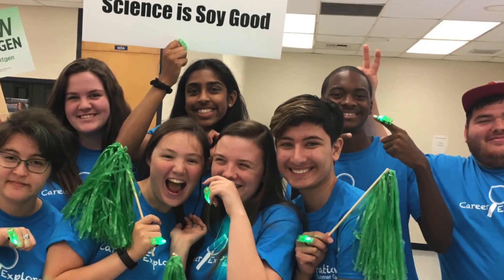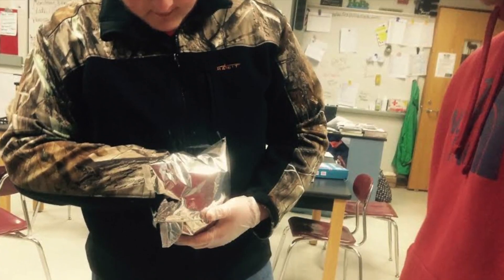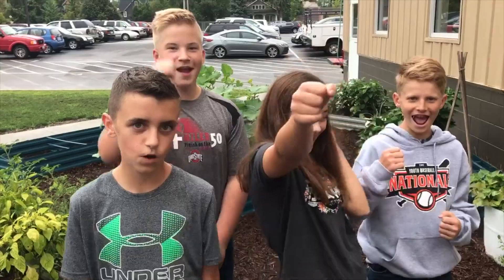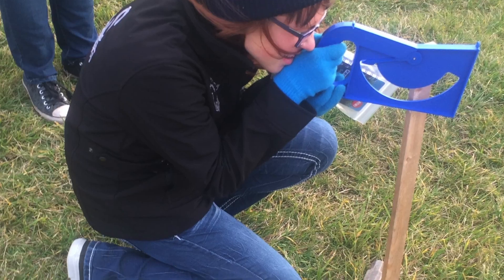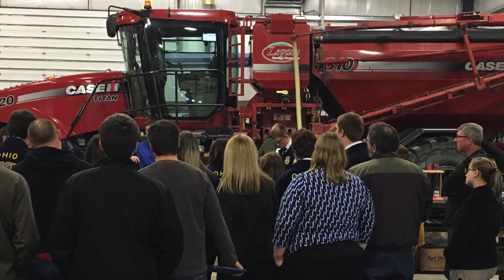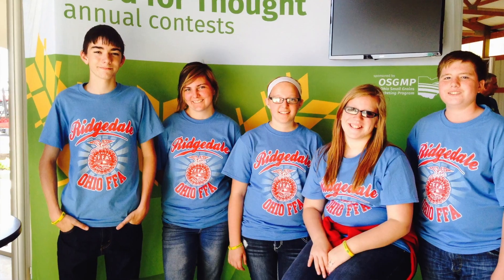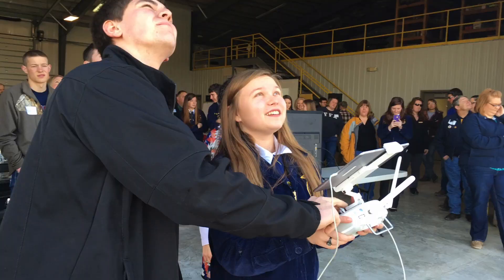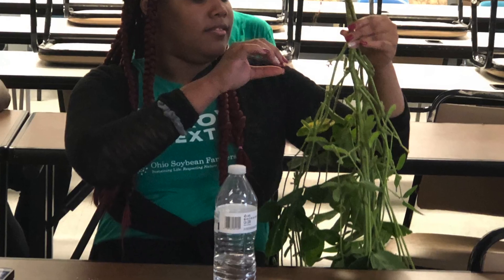Join the 2019 Ohio Design Challenge: Food security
This year’s challenge is to: Work as a team to imagine, design and prototype a solution to increase food security in your life, community, or world. Improving local access to food will prepare us for the greater challenge of feeding 9 billion people by 2050.